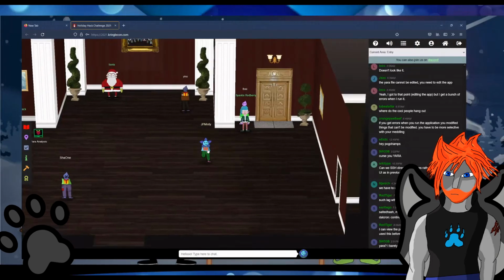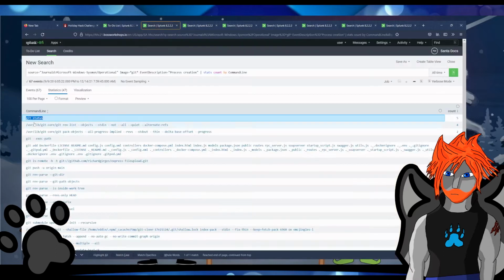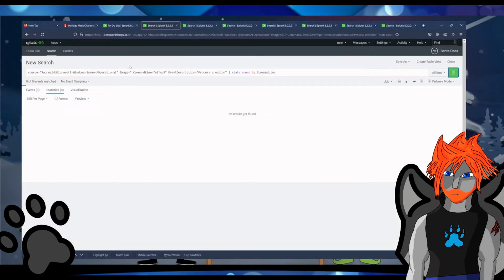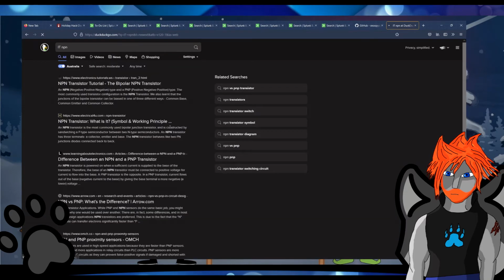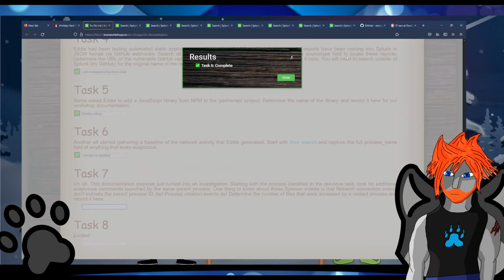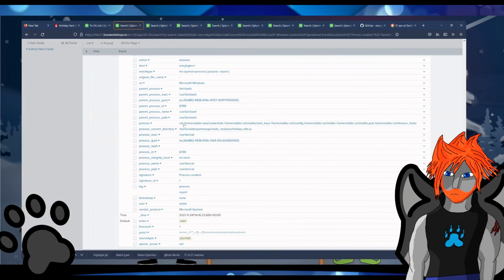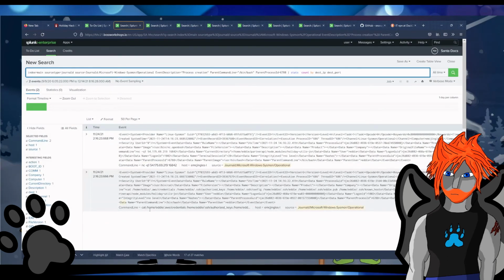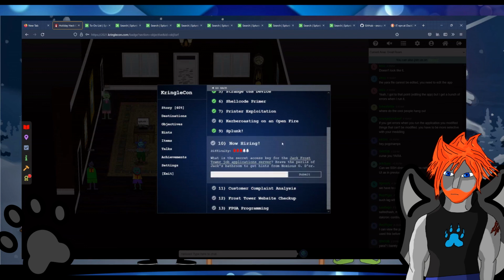Santa is HAGRID! Objective 9 of the SANS Holiday Hack Challenge IV 2021: SPLUNK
This is me trying my best, failing, and then succeeding at the KringleCon IV: Calling Birds SANS Holiday Hack Challenge. Learn from my failures and thought processes, and remember that imposter syndrome can be overcome.

0:25 - Floor 13, a Secret?
0:35 - Harry Potter Reference?
0:41 - Objective Overview
0:47 - Task 1
1:04 - Task 2
1:10 - Panther API? Good Speaking There Jai
1:18 - Failing at Git Commands
1:41 - Task 3
1:48 - Partner APO? Pick a Lane Jai Sheesh.
1:53 - Almost Got Me Again, aha! Partner API!
2:13 - Task 4
2:21 - What? No JASOOON!?
2:45 - Task 5
3:03 - NPM (NPN?) Failure
3:32 - Task 6
4:00 - Painful Days
4:03 - Task 7
4:47 - Task 8
4:55 - Fail Guessing Working Directory
5:25 - Ya Boy Jai Fails Again
5:40 - Finding Final Answer
5:55 - Harry Potter Giggles
6:05 - Yer a Wizard Harry
6:15 - Fail Submitting Answer